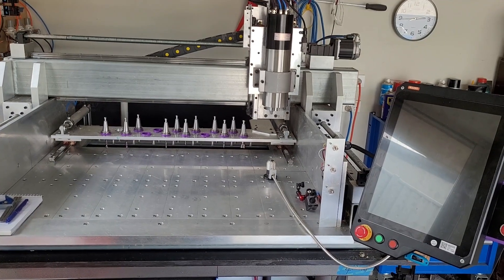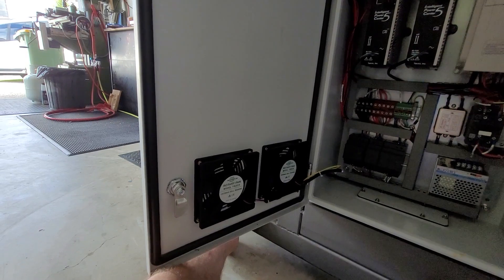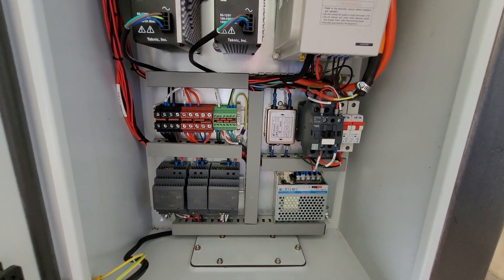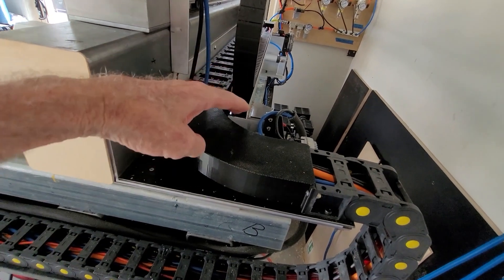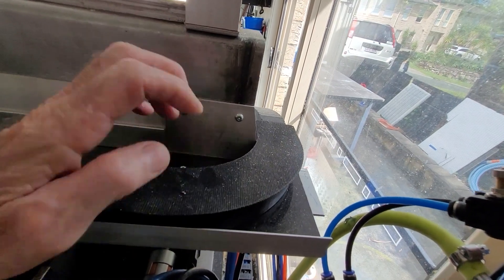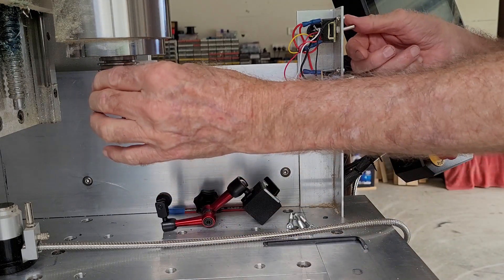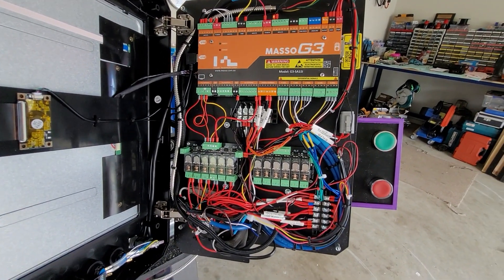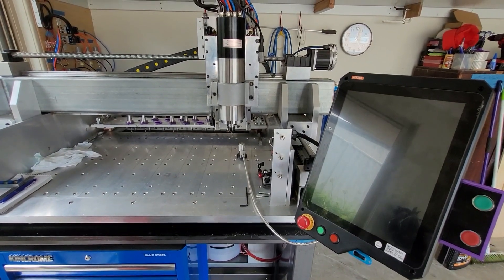The Sparks and Lightning that run my home built PrintNC PRO + ATC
Today I thought I would give you an over view of the sparks, wirers and lightning that make my home grown ATC equipped CNC run. I will cover the electrical enclosure, cable chains how I do a manual tool change with my Jianken ATC spindle and a sneak look inside the Masso G3 Touch screen controller I would love to hear your comment just leave them below cheers Bill. Just an added note My machine uses Clearpath Nema 34 servo motors with in built drivers so no stepper drivers in the electrical enclosure so no problems with EMF